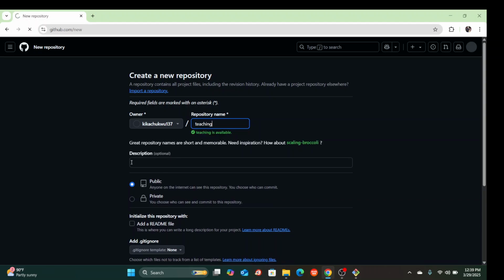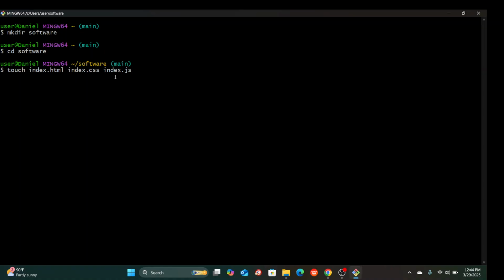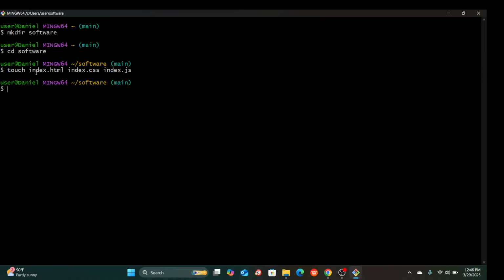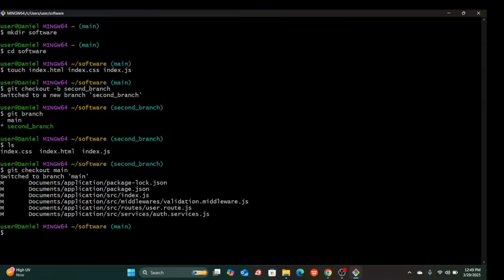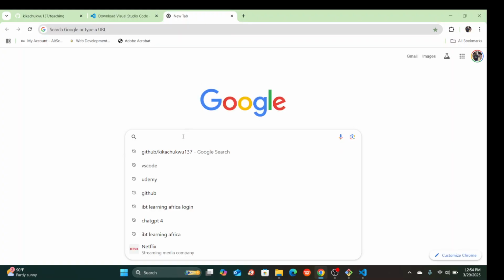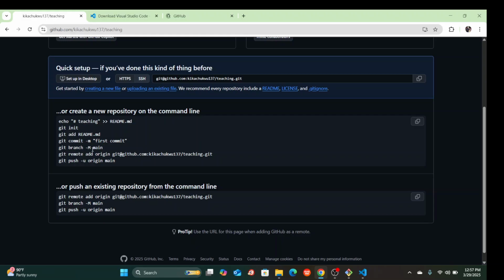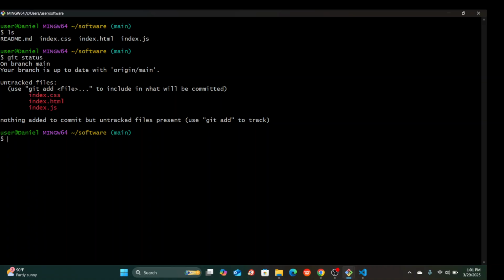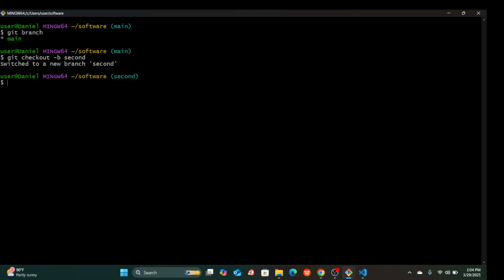Mastering the Developer Workflow: Terminal, Git, GitHub, and VS Code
In this lesson, we’ll continue from where we left off in the previous video. Today, we’ll be diving into essential developer tools: the terminal, Git, GitHub, and VS Code. We’ll explore how these tools work together to streamline your development workflow. Let’s get started!